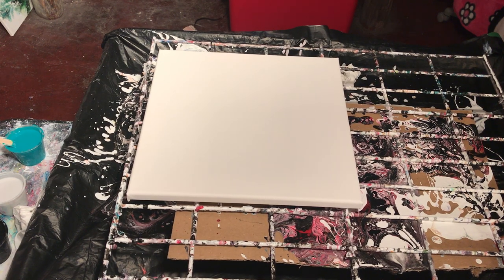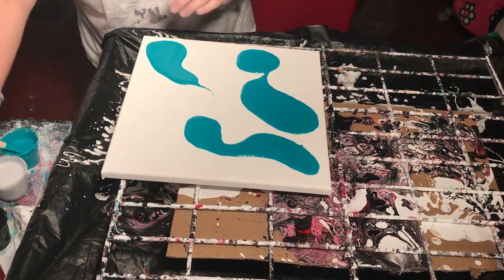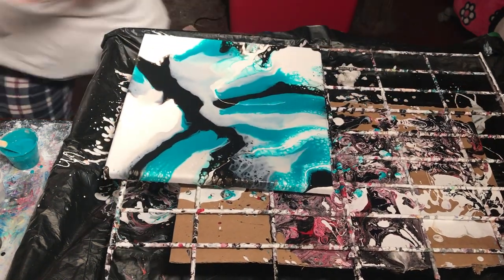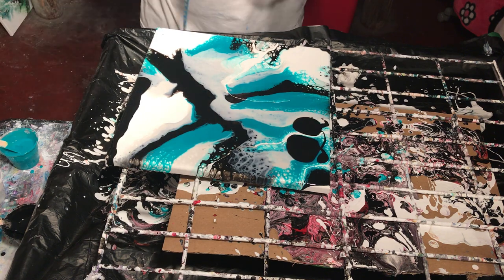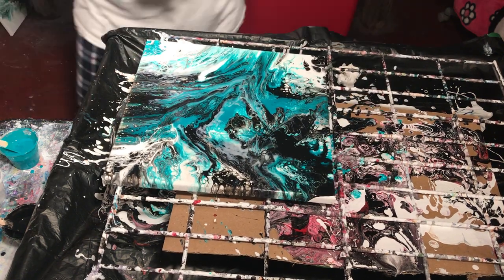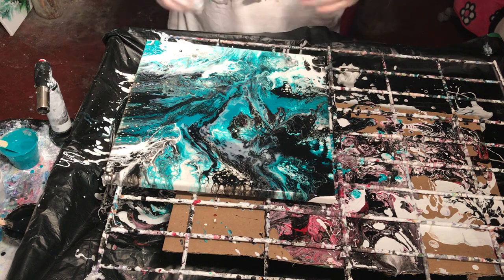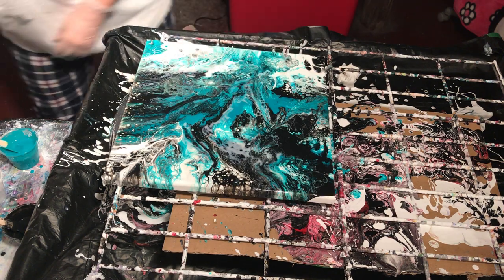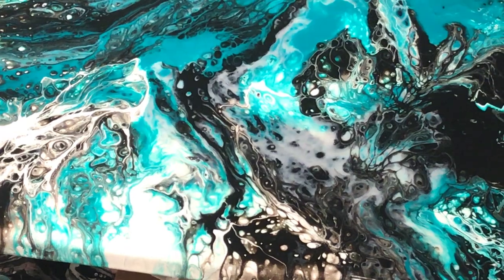Fluid-Pour Acrylic Painting Using Compressed Air (22)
This is a pour painting. Each acrylic paint is also mixed with floetrol and water, plus contains silicone to produce beautiful cells for a dramatic effect. I use compressed air to move the paint until it reaches the desired effect.